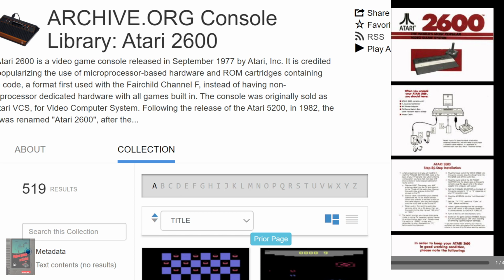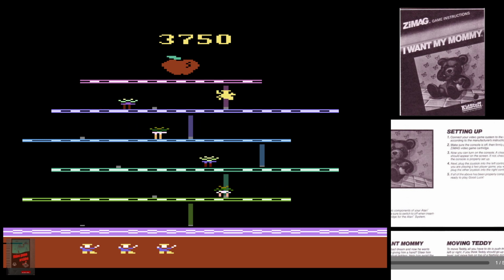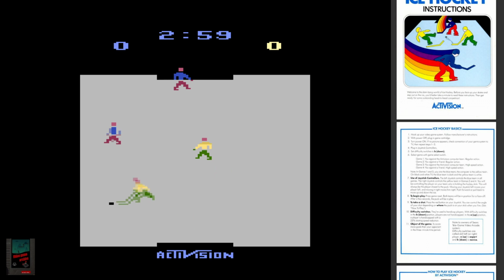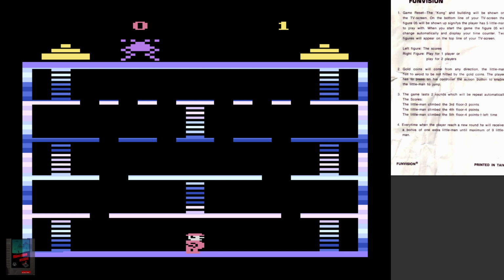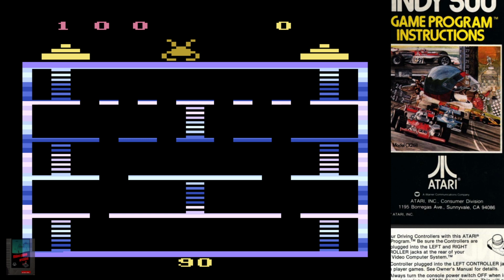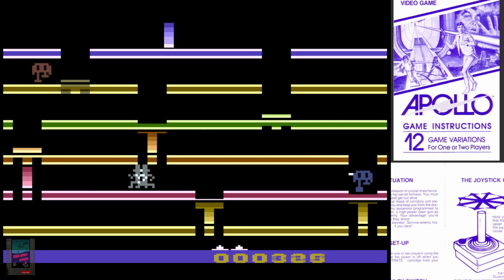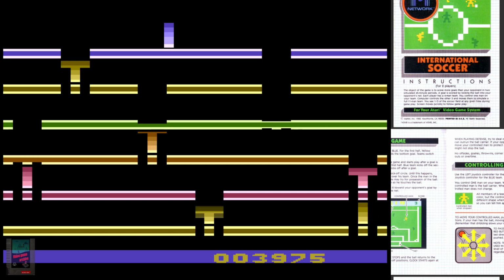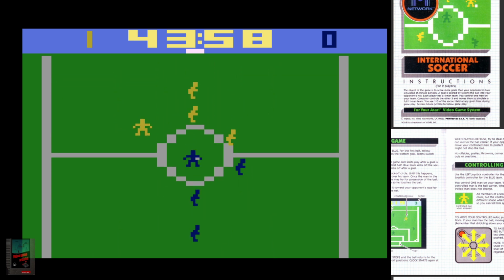Atari 2600 Letter I-Gaming by the letter- not the greatest letter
atari 2600
games starting with the letter i
all right another letter up for title of the worst games for the atari 2600